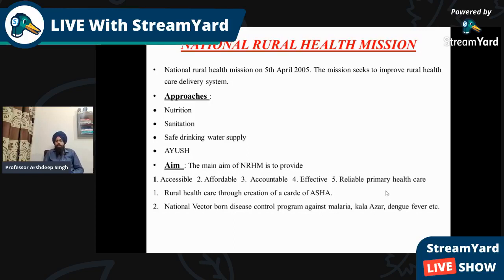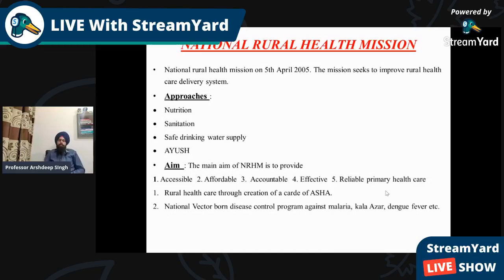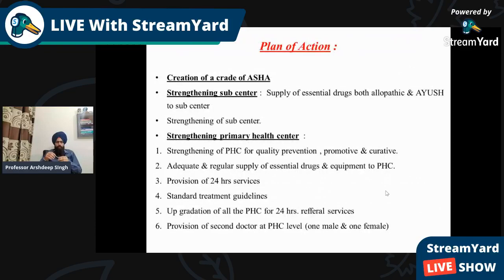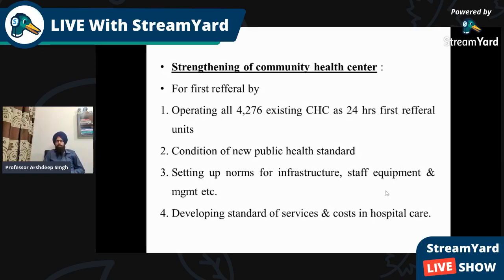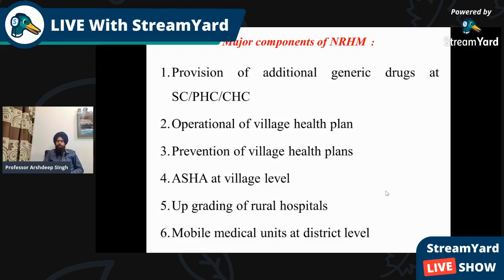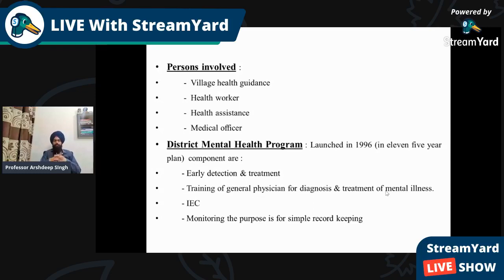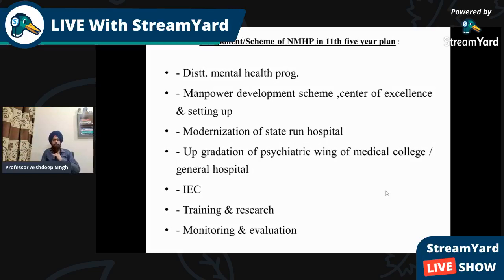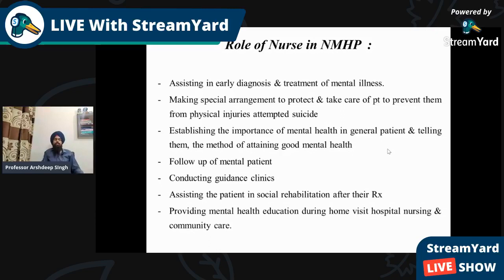NATIONAL HEALTH PROGRAMS